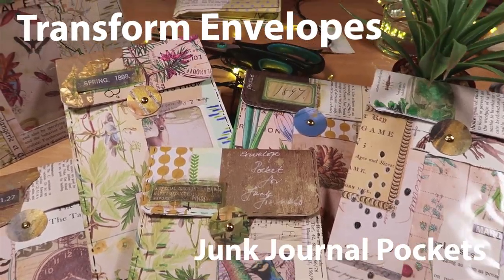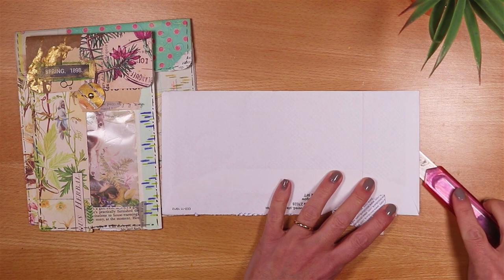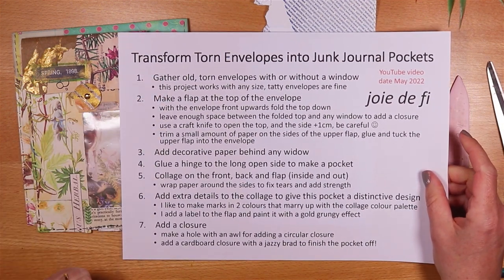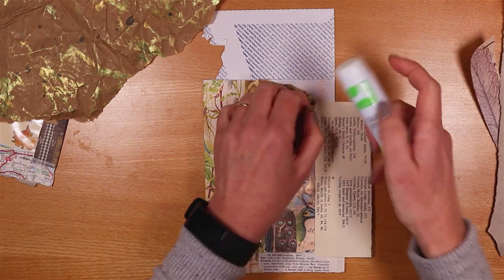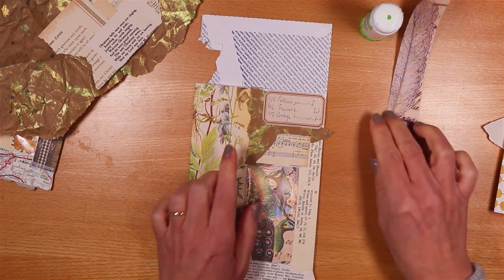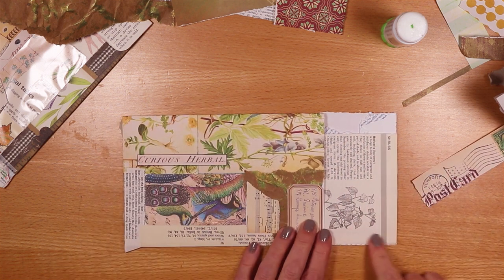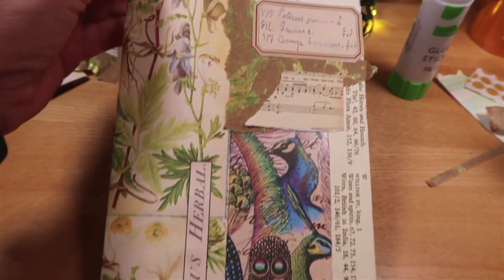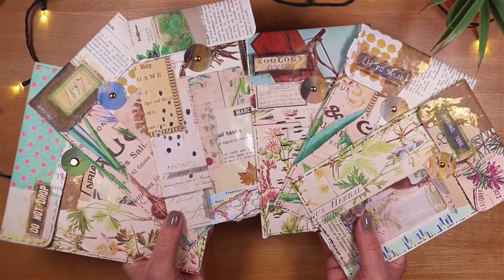Transform TORN ENVELOPES Into Junk Journal POCKETS ✅ Upcycle Waste Tutorial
Transform TORN ENVELOPES Into Junk Journal POCKETS ✅ Upcycle Waste Tutorial - recycle your old, torn envelopes into pretty junk journal pockets. A step by step tutorial using scraps, with collage and free process steps on Pinterest

JOIE10

1. Mica Powder, 0.35 oz (10g) Large Bottles - Set of 35
2. Watercolor Pencils, Triangle Shaped - Set of 48 Colors